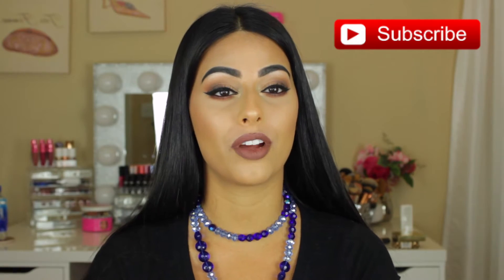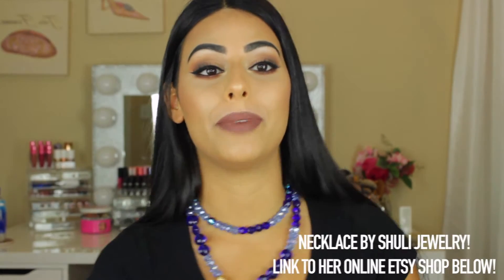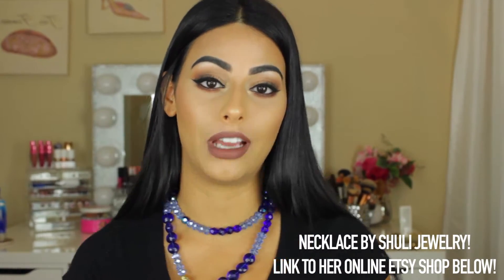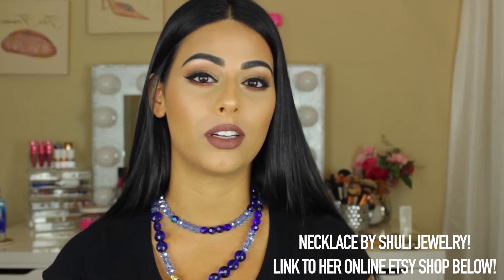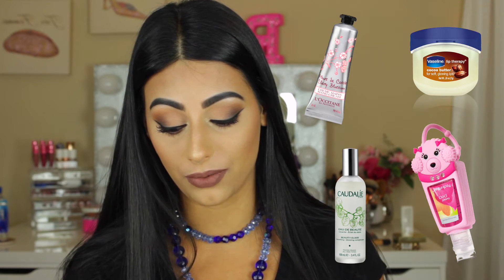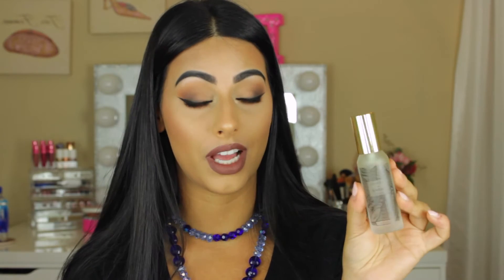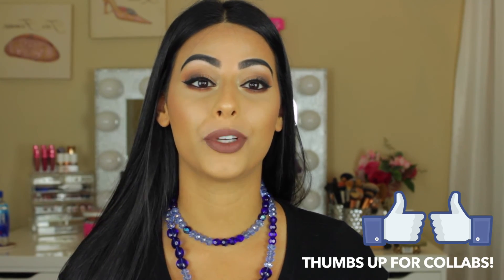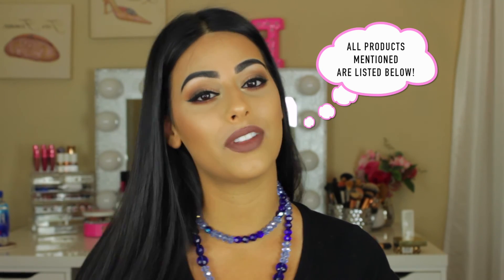BACK TO SCHOOL 2016 COLLAB! | ESSENTIAL BEAUTY TIPS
HEY BABES! This video is a back to school 2016 collab with some of my essential beauty tips! It includes everything ranging from hair to makeup to general hygiene and staying supa cute throughout the day in school!

Thank you babes for all your support! Hope you enjoy this back to school collab and my essential beauty tips!

IPSYOS COLLAB VIDEOS //
Julia Salvia
BACK TO SCHOOL BTS AFFORDABLE Makeup & Hair Tutorial | COLLAB

Kez B.
Back to School Makeup: First Day Glam Ipsy Collab

Natalie - HashtagFabLife
Back to School Drugstore Makeup Tutorial

Gianna Montero
Back to School: 5 Simple Ways to Look Rested and Awake